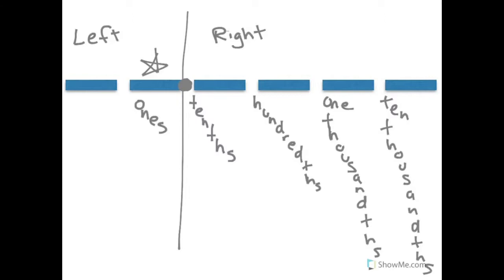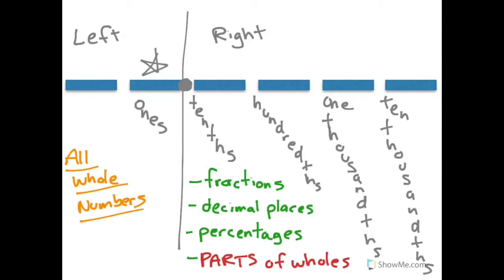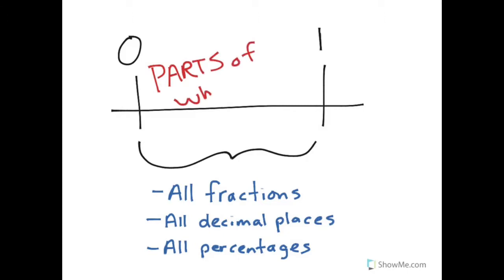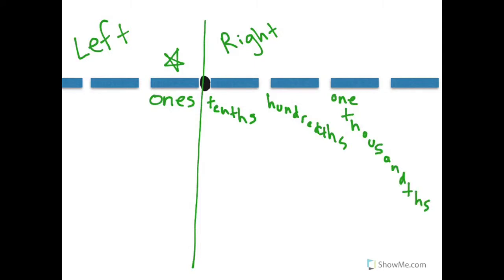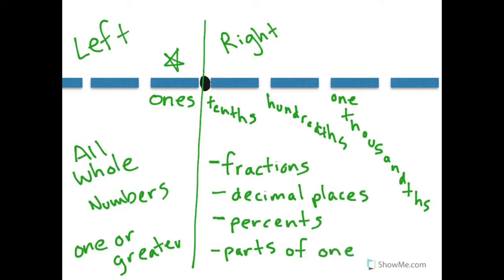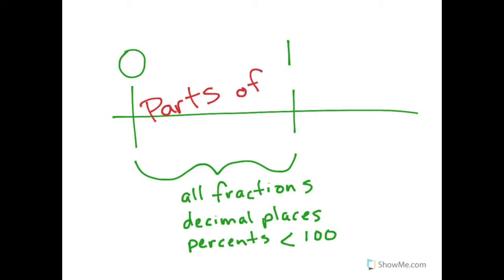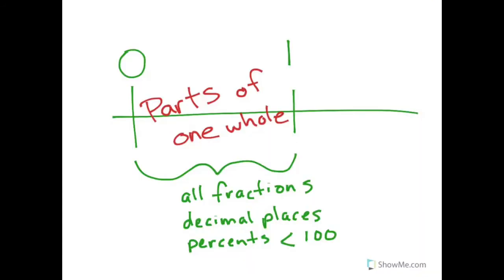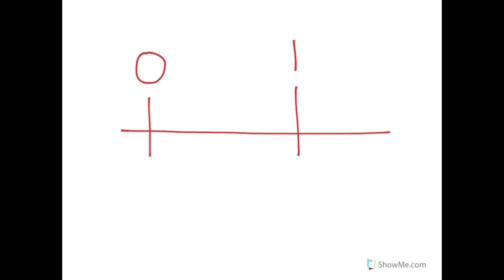Understanding Decimal Place Value